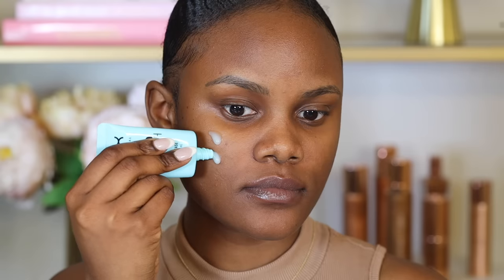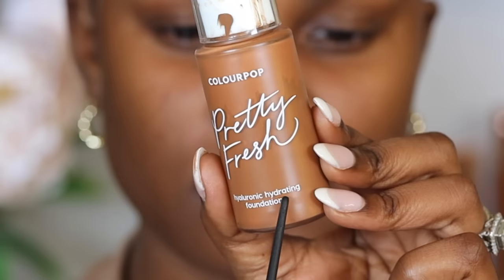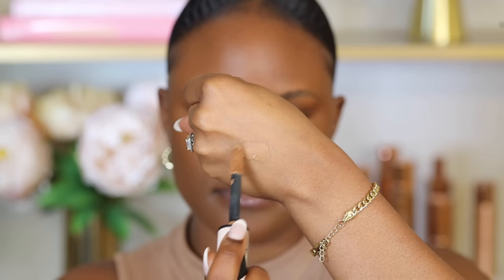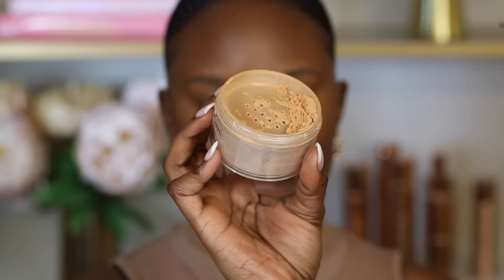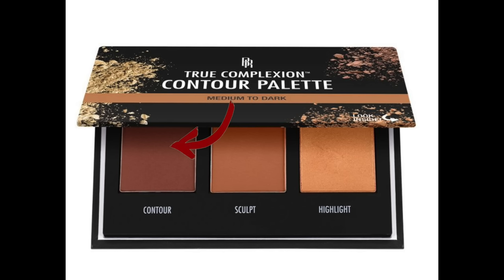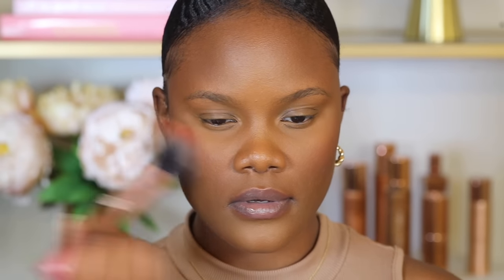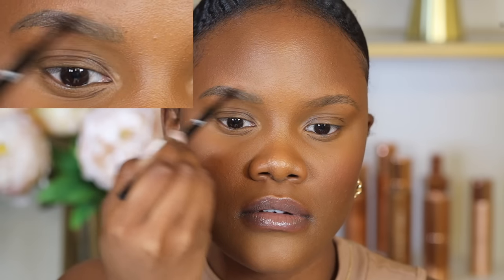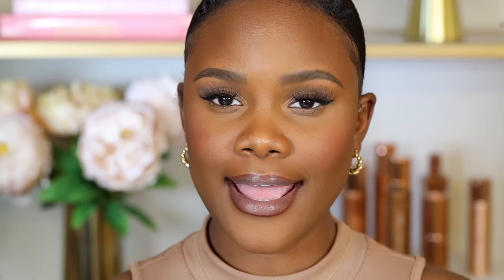This is the ONLY Makeup Kit for Beginners You Need!!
Hey beauty. Today's tutorial is on the only makeup kit for BEGINNERS You. These are all you need to get started with your makeup journey! If you have been wanting to get into makeup and have no idea what to do or what to buy... this video is for you! I also give recommendations for the best  affordable drugstore products to buy when starting out. Hope you enjoy!

Skin Prep:
Neutrogena Hydro Boost Water Gel (All Skin Types)
NYX Professional Makeup Pore Filler Blurring Face Primer (Oily Skin)
NYX Professional Makeup Hydra Touch Hydrating Primer (Dry Skin)

Brush Kit:
Real Techniques Everyday Essentials Kit

Foundations:
NYX Born To Glow Naturally Radiant Foundation in Mocha (Dry Skin)
ColourPop Pretty Fresh Hydrating Foundation in 190W (Combination Skin)
Maybelline Fit Me Matte + Poreless Liquid Foundation (Oily Skin)

Concealer:
e.l.f. Cosmetics Hydrating Camo Concealer (Dry Skin)

Powders:
BLK/OPL Soft Velvet Finishing Powder
Black Radiance True Complexion Contour Makeup Palette, Highlighting, Dark to Deep, 3 Shades
BH Cosmetics Chocolate Cherry Truffle Blush Palette
e.l.f Baked Highlighter in Apricot

Eyes:
Wet n Wild Ultimate Brow Micro Brow Pencil

Lips:
NYX Lip Pencil Lip Liner in Espresso

Setting Spray:
e.l.f. Cosmetics Hydrating Coconut Mist